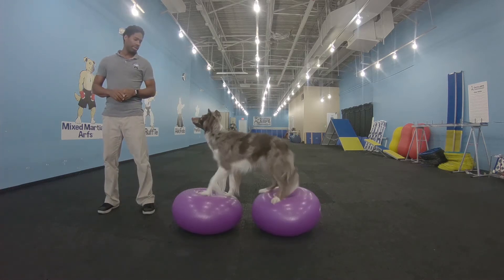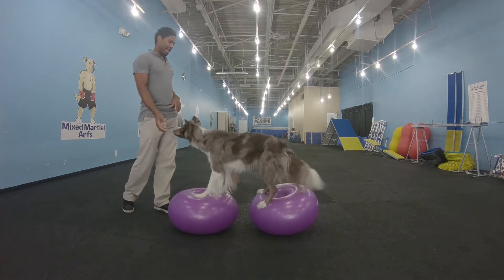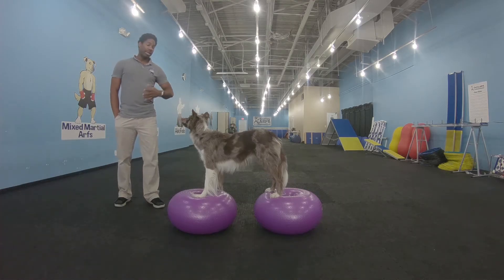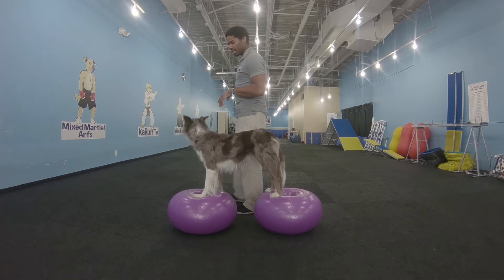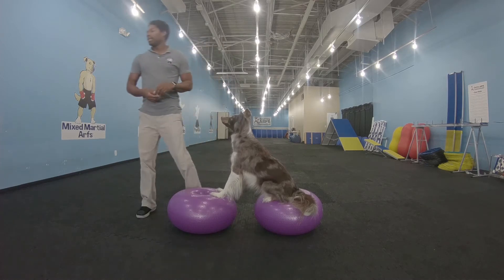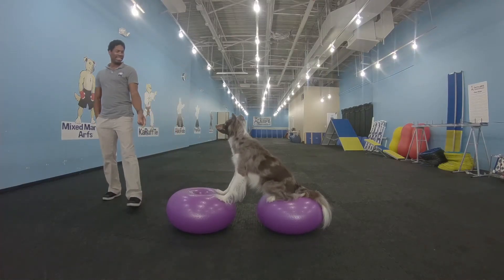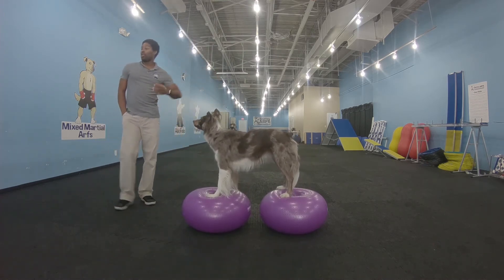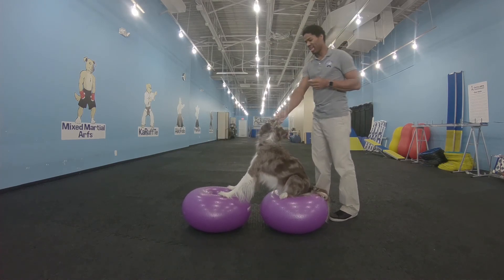Behavior, Balance, Fitness, Focus